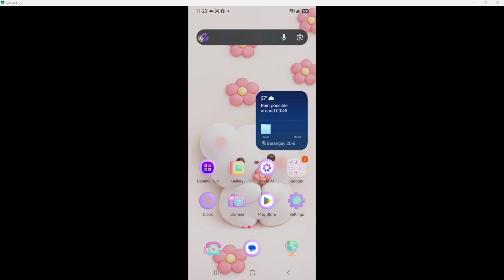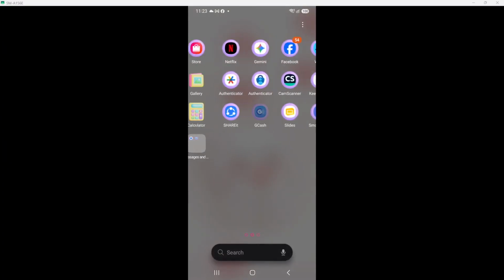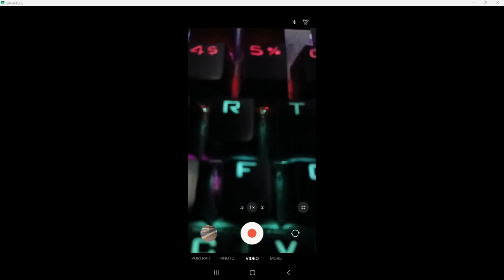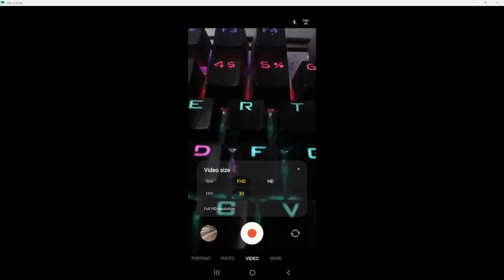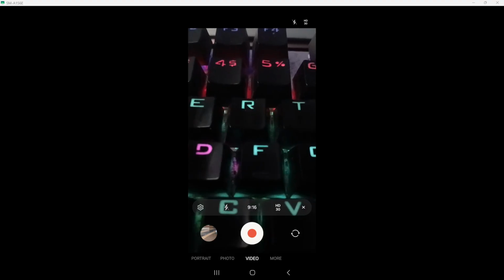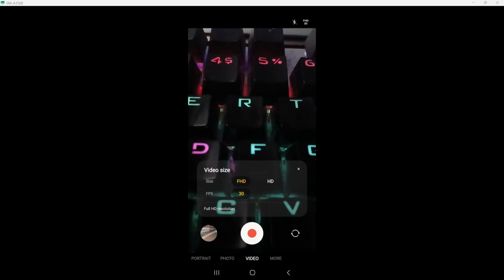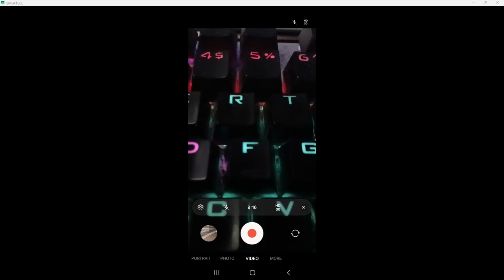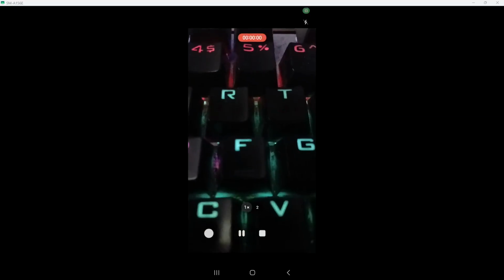How to Change Video Resolution on Samsung Phone [2026 Full Guide]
How to Change Video Resolution on Samsung Phone

Are you ready to elevate your video recording experience on your Samsung phone? In this comprehensive tutorial, we dive deep into **how to change video resolution** effortlessly! Unlock your device and join us as we guide you through accessing the Camera app and switching to Video mode. You'll learn about the various resolution options, including **UHD (4K)**, **FHD (1080p)**, and **HD (720p)**, enabling you to choose the perfect quality for every occasion. Whether you’re aiming for stunning clarity or saving storage space, we've got you covered! Plus, we’ll show you how to confirm your new settings with ease. By the end of this video, you’ll have the skills needed to adapt your recording settings to different scenarios, ensuring that every moment you capture is exactly how you want it. Don’t miss out—watch now and take control of your video quality like never before!